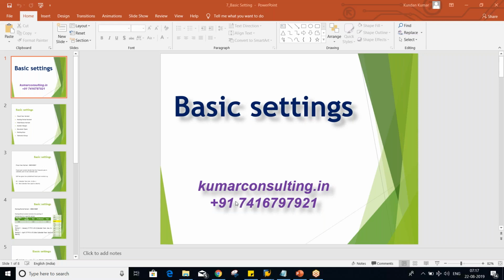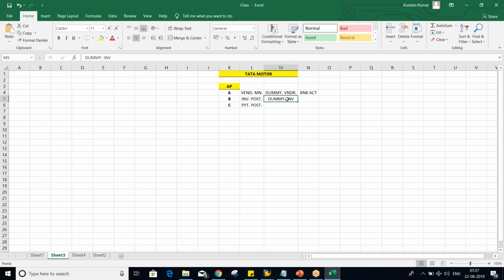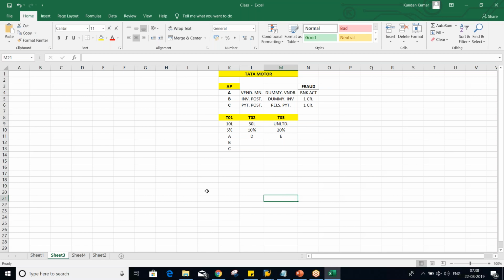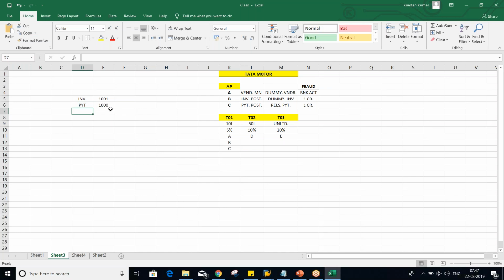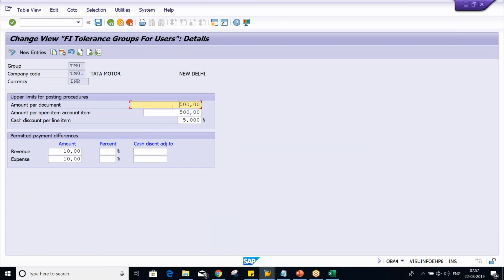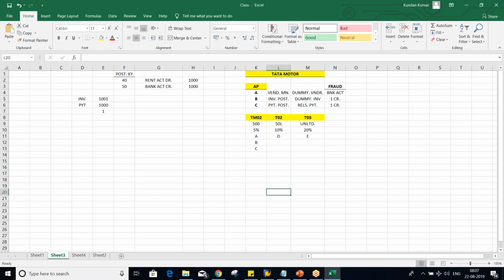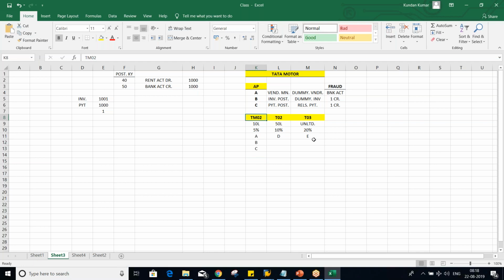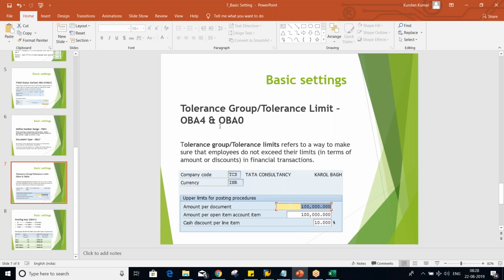Tolerance Group in SAP FICO_Easy and unique explanation